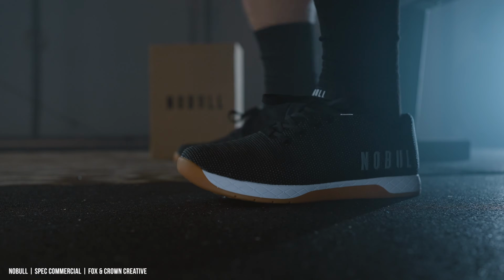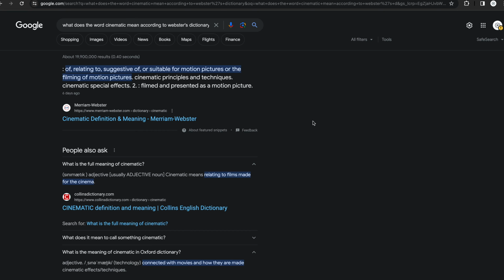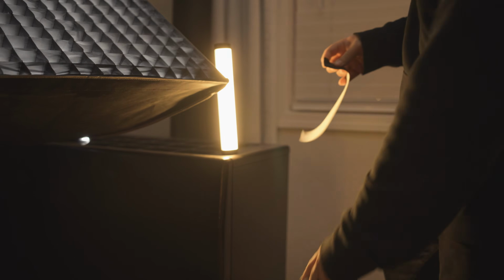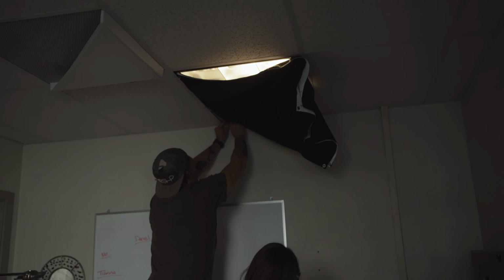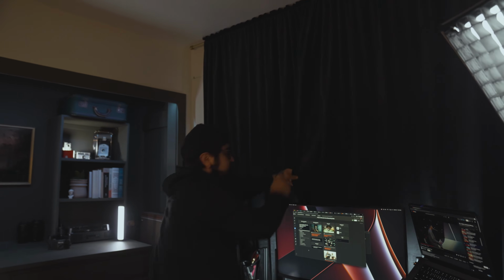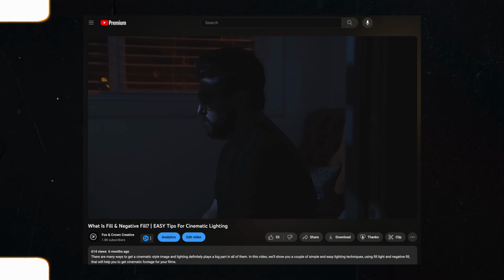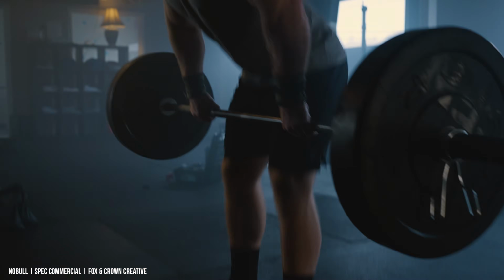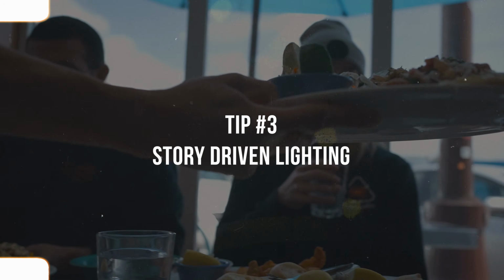Why Videos Don't Look Like Movies: Essential Cinematic Lighting Tips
Have you ever wondered why some videos look cinematic? The truth is there are a lot of elements within the filmmaking process that can make a video or film look cinematic, and one of the essential elements in the filmmaking process that can be overlooked is lighting. So in this video, I'll not only share a few cinematic lighting tips and techniques but I'll also share why videos don't look like movies.

The Gear I Used To Make This Video:

CAMERAS
Sony FX3
Sony A7IV
Sony 24-70mm 2.8 GM
Sony 35mm 1.8
iPhone Monitor Device

AUDIO
Shotgun Mic For Talking Head

LIGHTS
Talking Head Key Light
Softbox For Key
Tube Light
Amaran 60X
Aputure 120d MKII
Aputure AL-M9